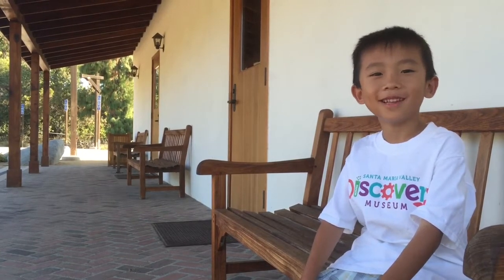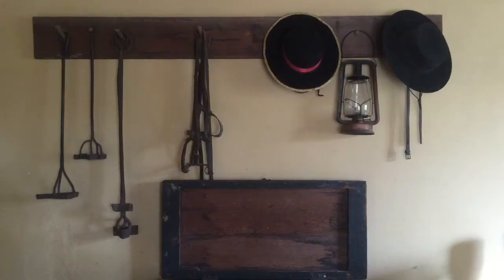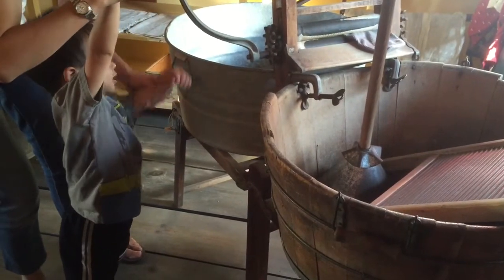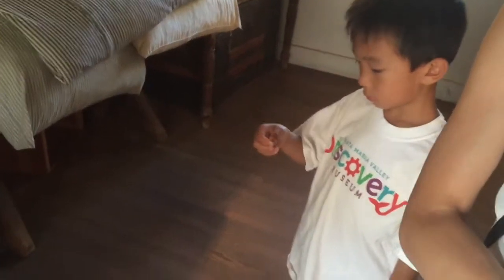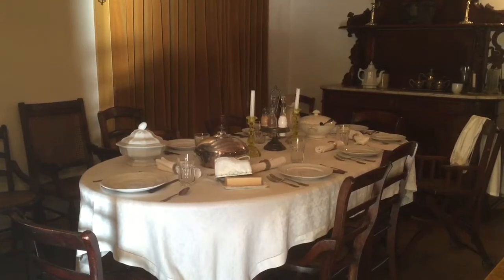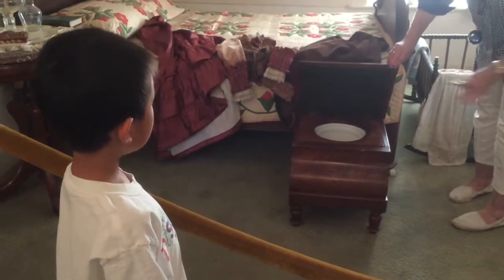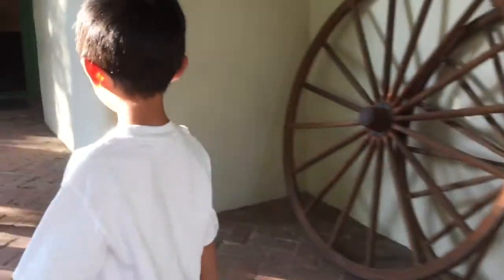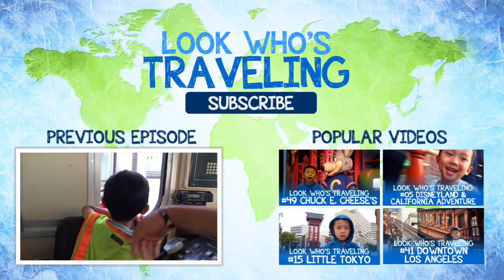Historic Rancho Los Cerritos: A Must-See in Long Beach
Join us as we explore Rancho Los Cerritos in Long Beach, a beautifully preserved historic site that offers a glimpse into California’s rich past. This 19th-century adobe home, surrounded by stunning gardens, takes visitors back in time to the era of ranchos and early California settlers. Walking through the rooms, you'll discover fascinating artifacts and stories that showcase life during the Mexican and American periods of the region. Whether you're a history buff or just looking for a peaceful escape, Rancho Los Cerritos offers a unique and enriching experience.